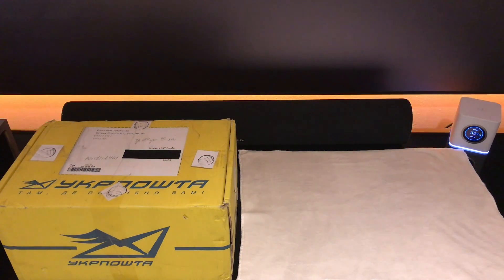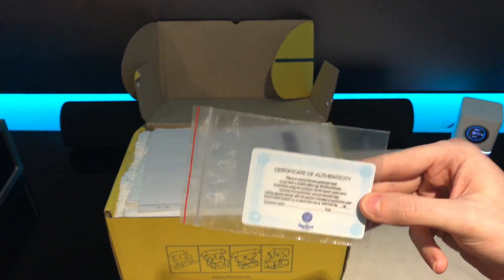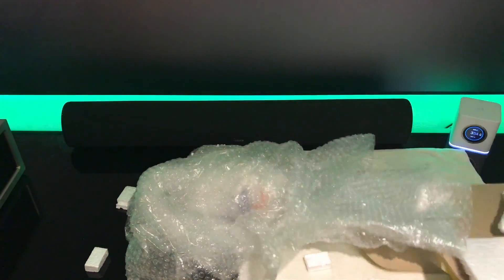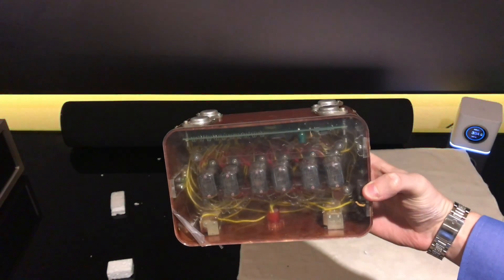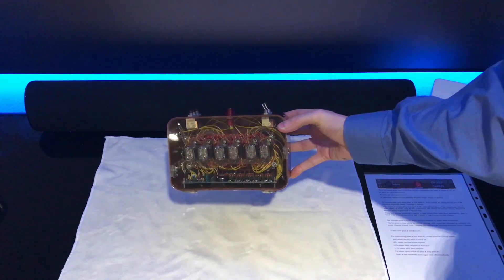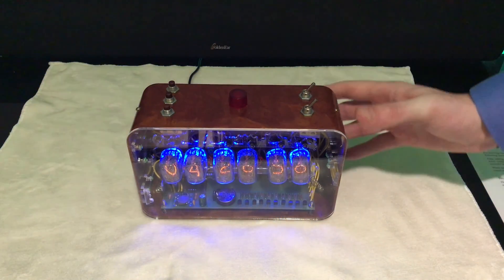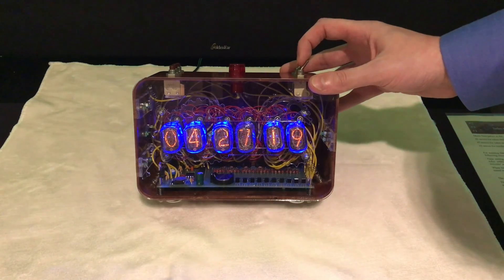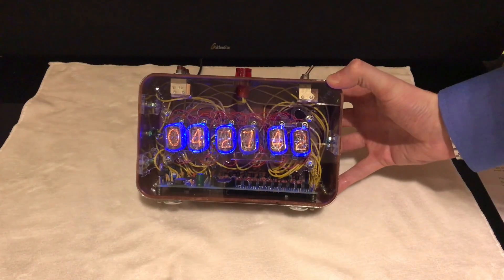Retro Nixie Tube Clock Using 1970's Parts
Nixie tube clock made with parts from the 70s with IN 12 Nixie tubes and a bakelight case The is a cool clock using old parts and new electronics and blue LED's .